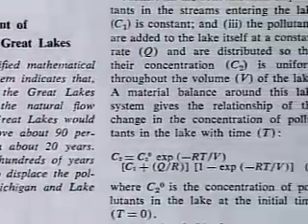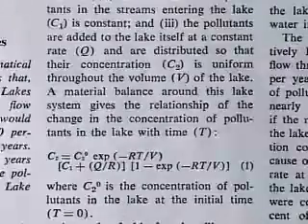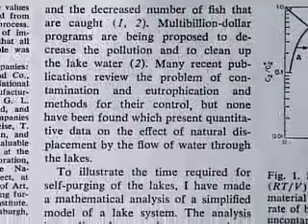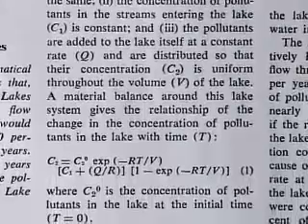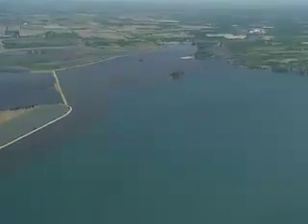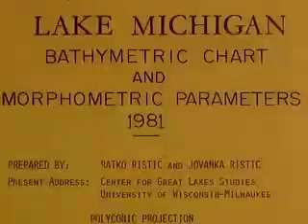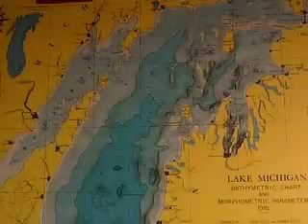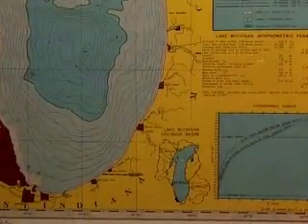Pollution in The Great Lakes (2/5)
Addresses modelling pollution in The Great Lakes.